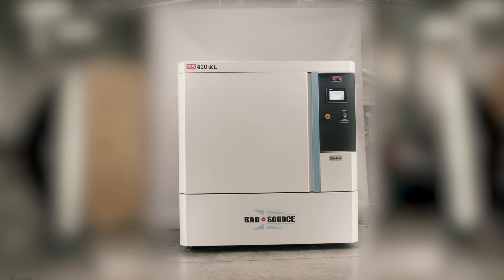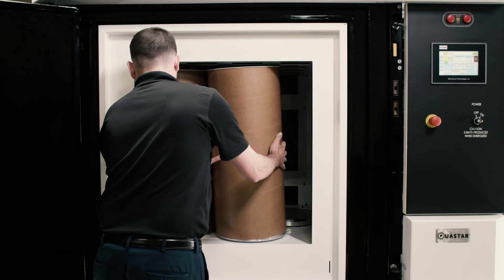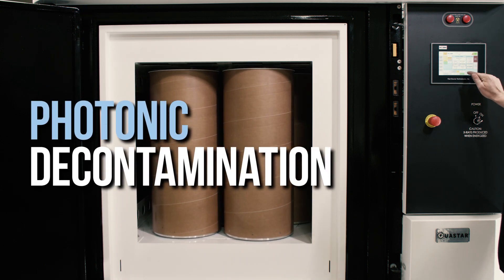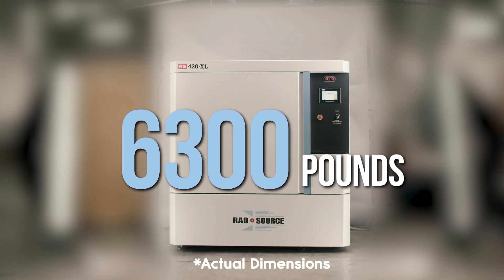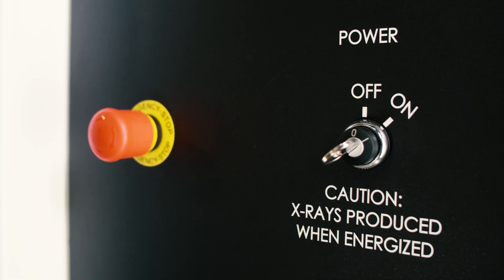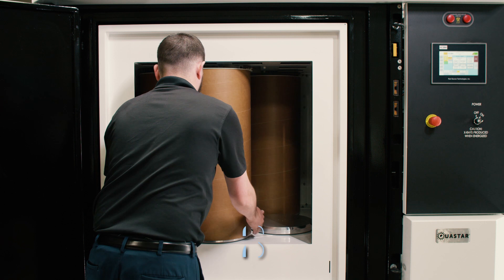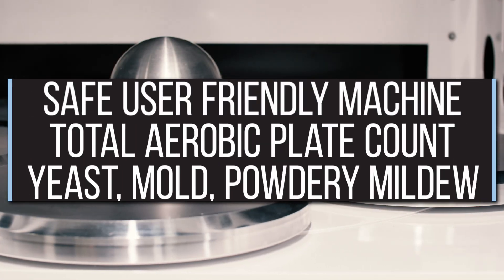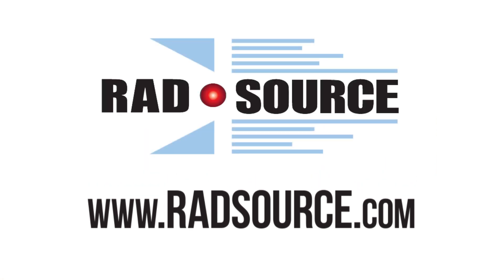How to Remove Mold from Cannabis Rad Source RS 420-XL v3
Our highest volume unit for microbe decontamination of the cannabis flower. Little to no change in the terpenes, cannabinoids (CBD/THC), aroma, or texture of the flower. Best technology for passing microbial testing.